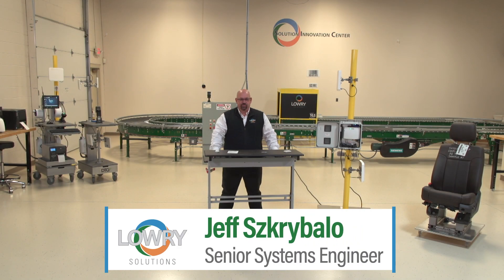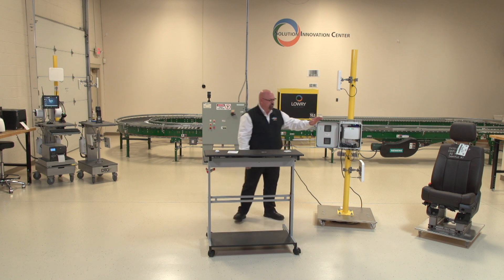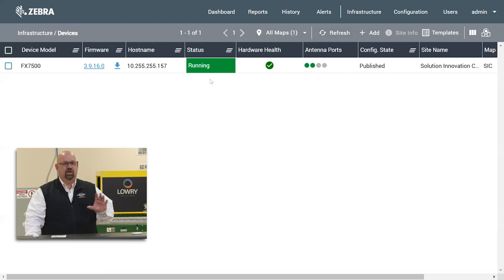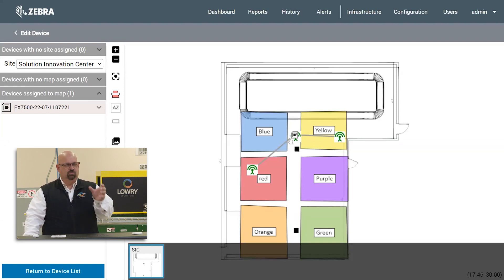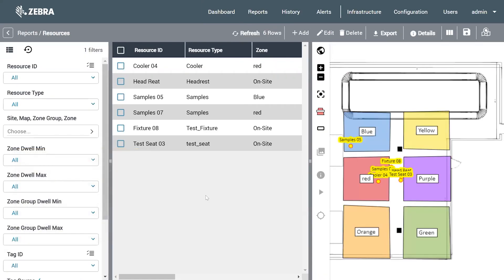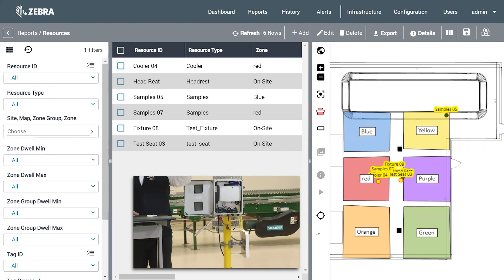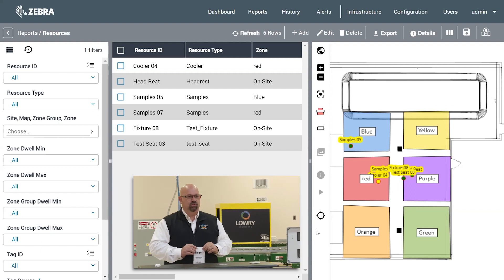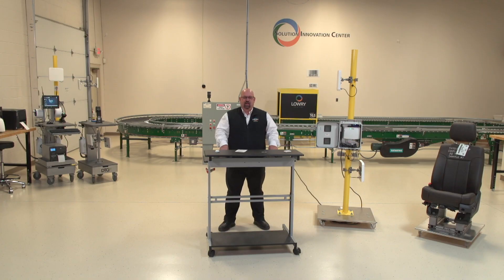RFID in Action! – A Livestream Technology Demonstration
Lowry Solutions recently broadcast a live demonstration of Zebra's MotionWorks Enterprise platform from its Solution Innovation Center, spotlighting the system's ability to integrate with different RFID technologies. This event provided a firsthand view of how customers can effectively solve challenging business needs around location tracking of critical company assets. The MotionWorks Enterprise platform offers the ability to define and manage resources and their hierarchical relationships. Resources can vary from workers to customers and from assets to work-in-process visibility. This demonstration shows how to effectively track all the assets and goods in your business environment while providing actionable insights to support improved operational decisions.

Learning Objectives:

Demonstration and review of Zebra’s MotionWorks Enterprise platform

Review of passive RFID

Review of passive and active real-time location system (RTLS) capabilities

Speaker: Jeff Szkrybalo, Senior Systems Engineer, Lowry Solutions